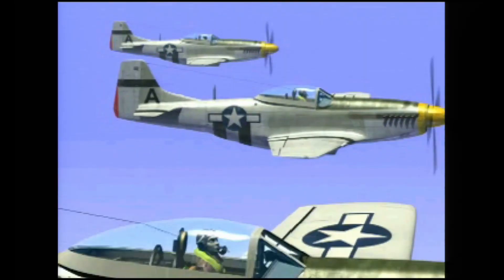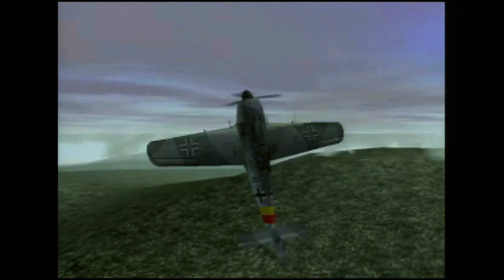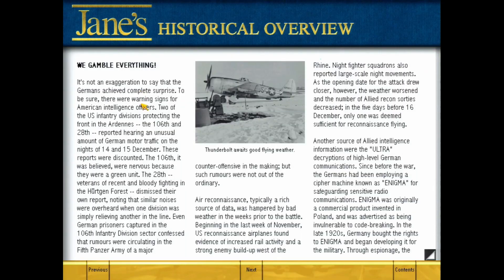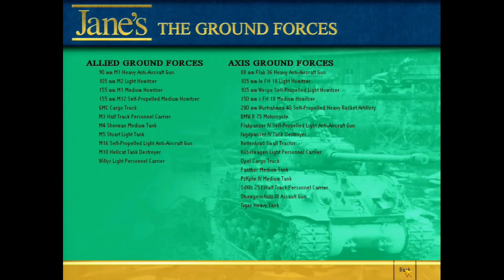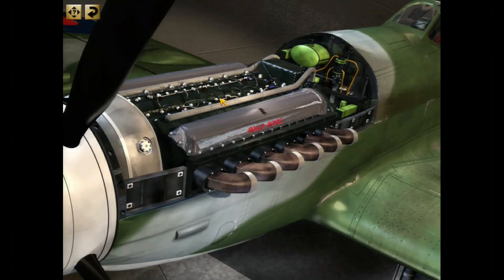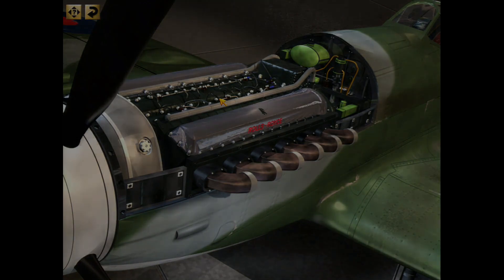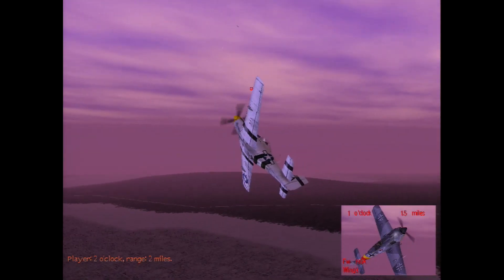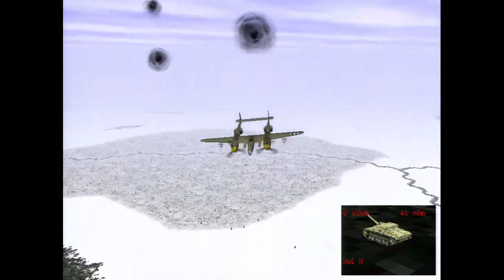WWII Fighters (guest review) - Day 23 of Advent 2019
I wasn't feeling well this morning, so I enlisted the Captain to record this one. By lunchtime I felt okay enough to record it myself, so here you go - a bit of bonus content for you.

About the game:
It's 1944, and World War II is closing in on its do-or-die conclusion. For some, it's a last-ditch effort to keep the enemy from overwhelming their forces. For others, it's their best chance to end the war and reclaim all they've lost. For you, it's climbing into the cockpit and flying into the face of death. You know the odds are stacked against you. Can you survive to see the end?